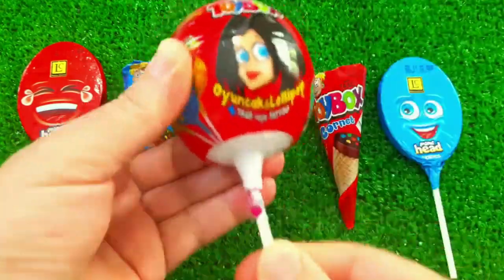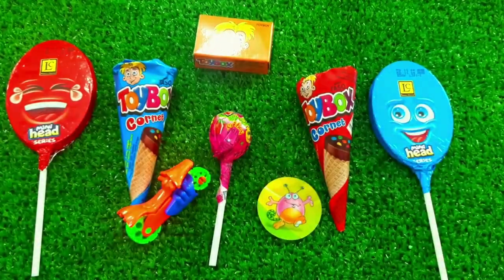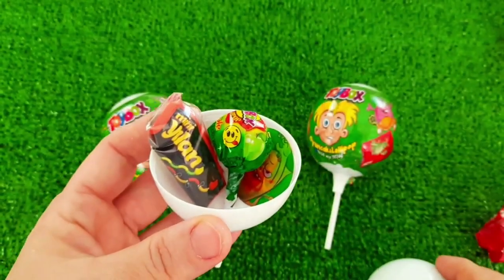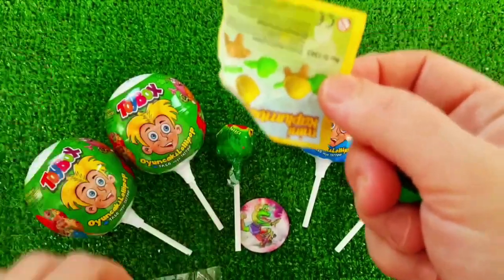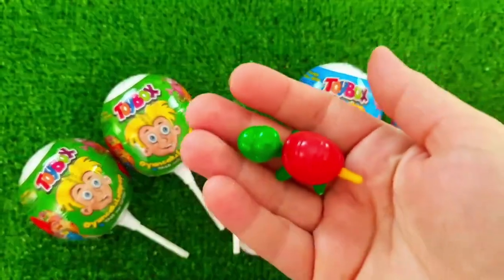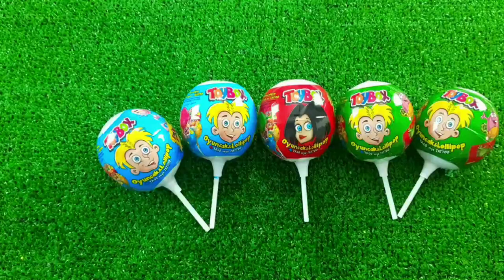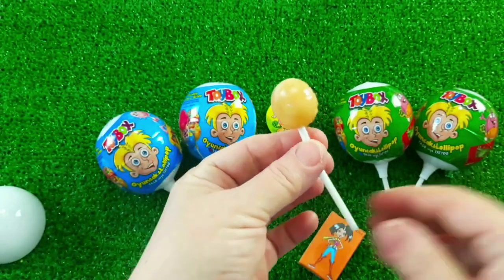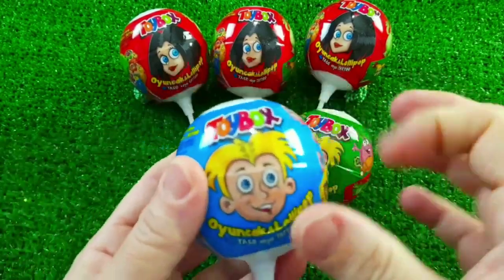7 Rainbow Satisfying Video, DIY How to make Rainbow Slime Candy Baby Shark Kinetic Sand Cutting ASMR